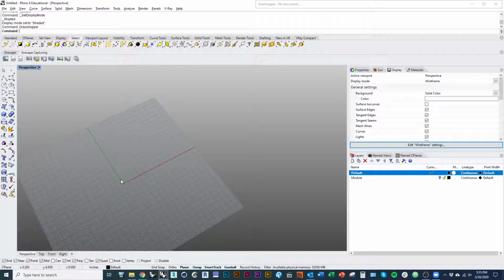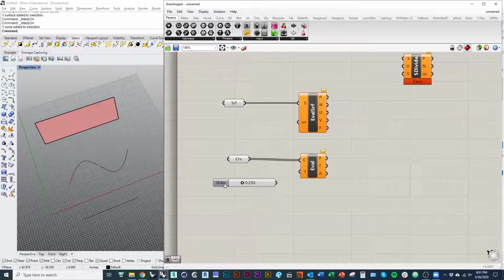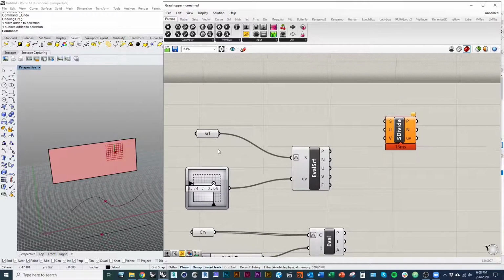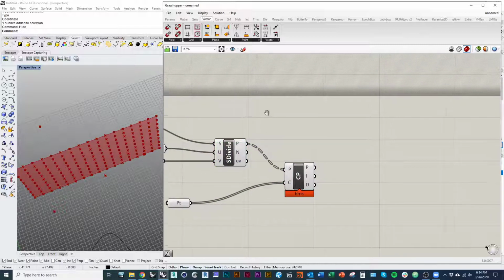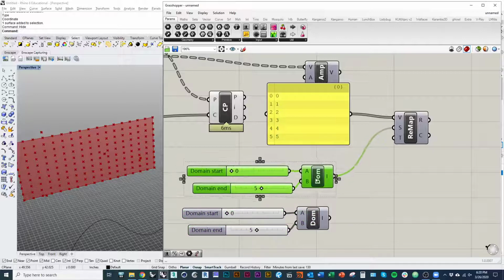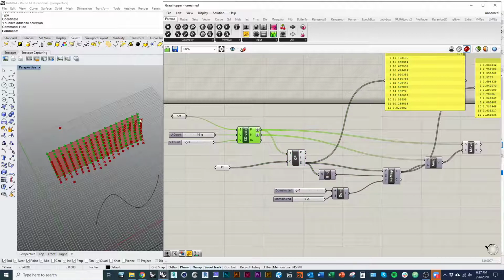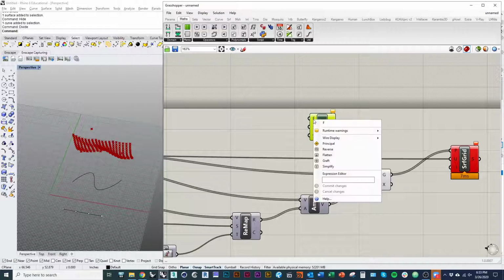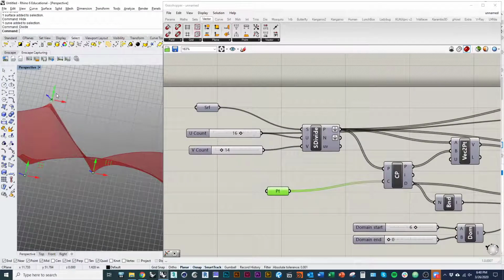ARC 242 2020s Module Grasshopper Tutorial Part 01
Using Grasshopper to model a parametric screen wall